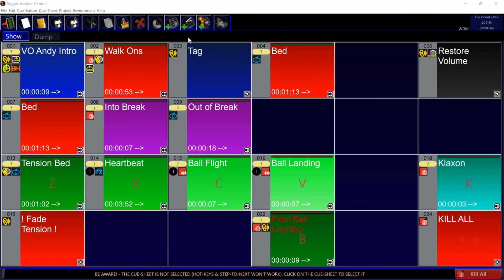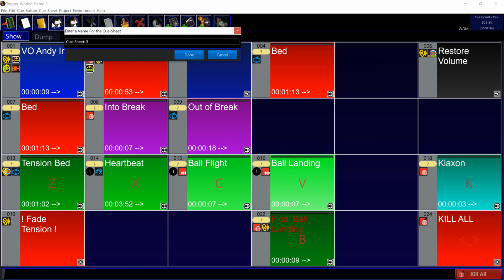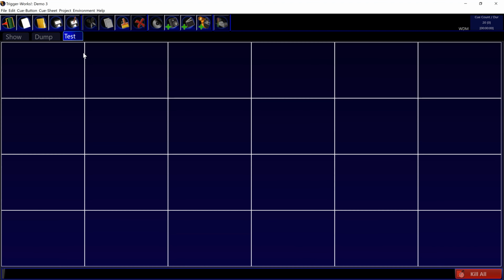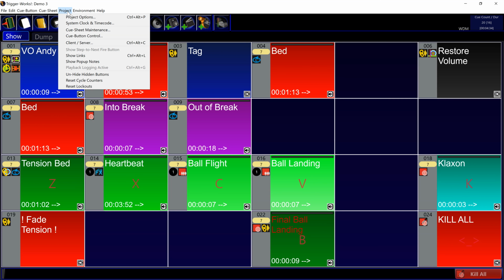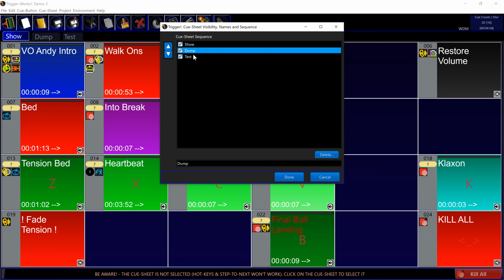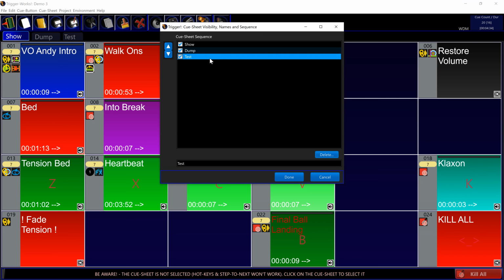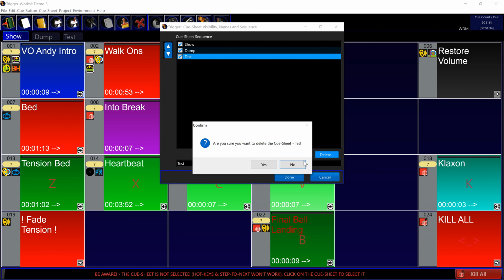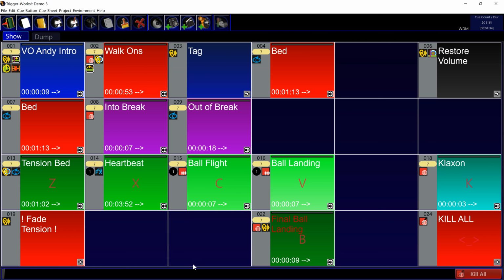Trigger 2MT 010 Cue Sheet Maintenance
Learn how to change the name and sequence Cue-Sheets in your project.